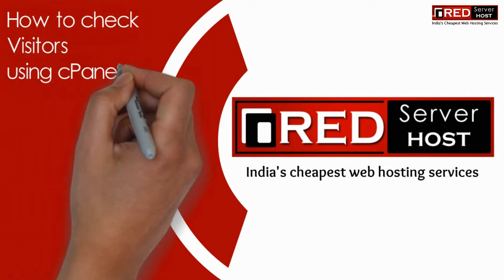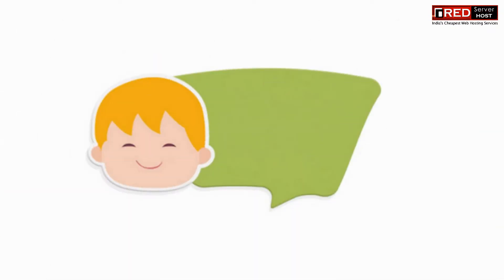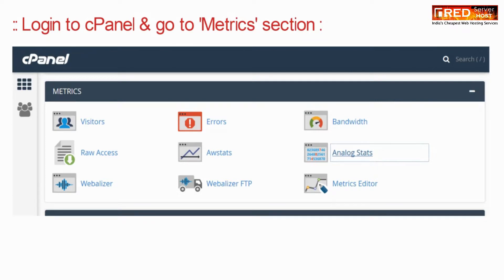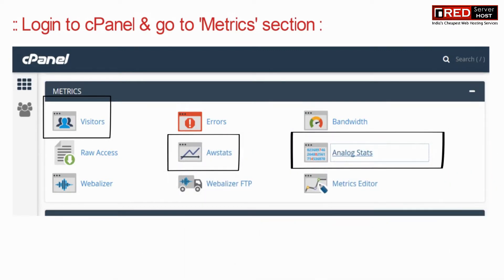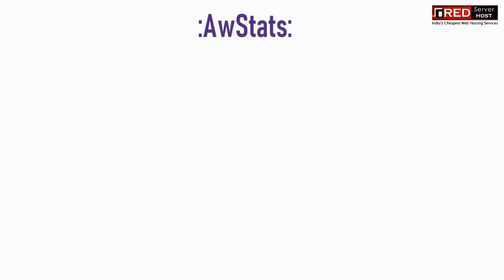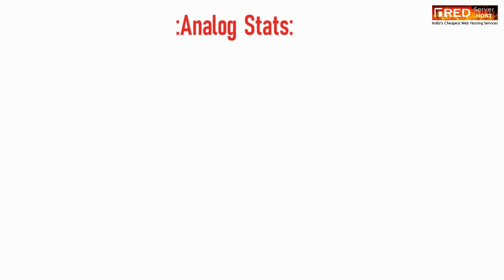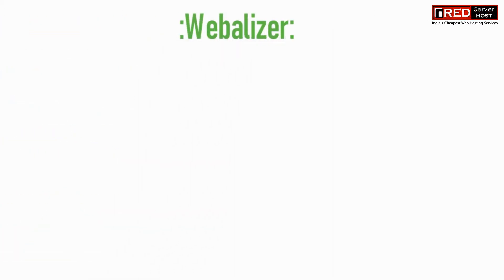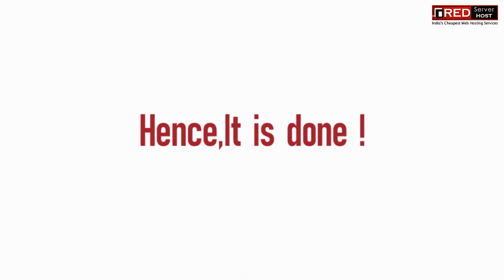How to Check your Website Visitor in cPanel [Step by Step] ☑️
This video is to explain you How To Check Your Visitor Usage Stats In cPanel. Stat Software Includes Awstats, Webalizer, Latest Visitor Logs and Bandwidth.

How To Check Your Website Visitor/Usage Stats in Cpanel. Visitors are the primary source of any website. For earning money, we need organic traffic or social media traffic. By using the Cpanel, we can check the visitor's IP address, Browser Name, and more.

To find out the latest visitors to your website in cPanel follow these steps carefully:
Go to the section called “METRICS” and click on “Visitors”

Watch the Tutorial till end to successfully learn how to Check your Website Visitor in cPanel.

If you want to host your website and your business go live on internet then you must choose reasonable priced Linux Web Hosting with cPanel interface and the best place to get this is at Redserverhost.